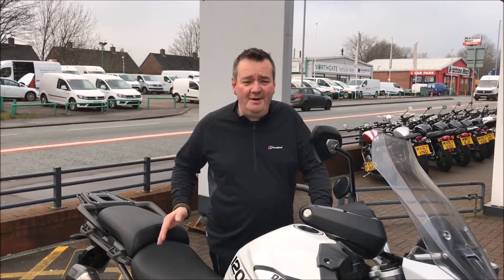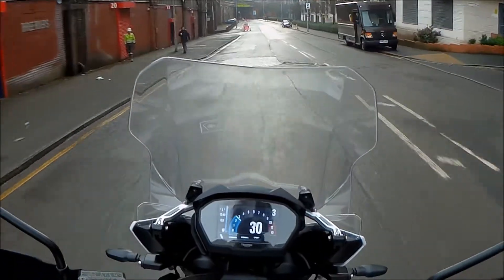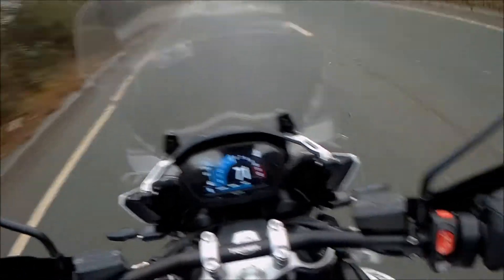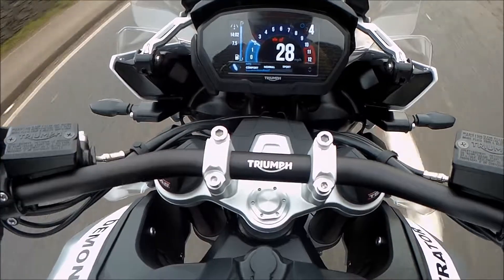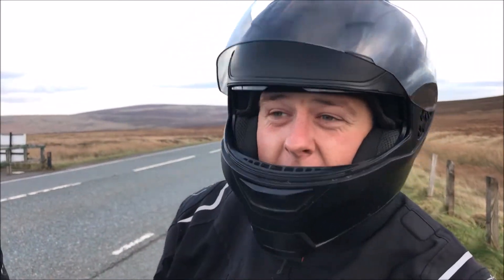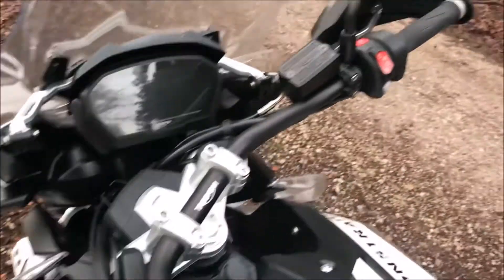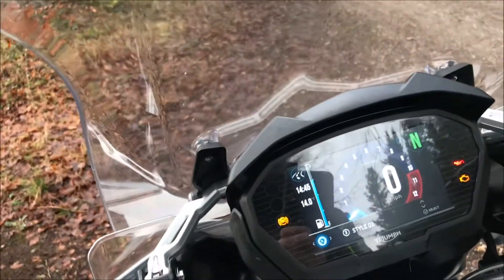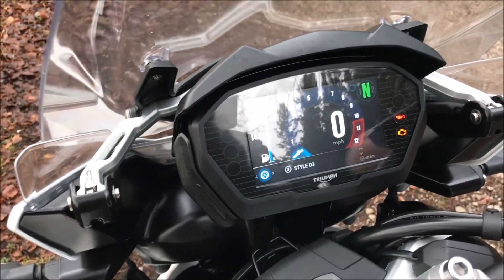Triumph Tiger 1200 2018 Review